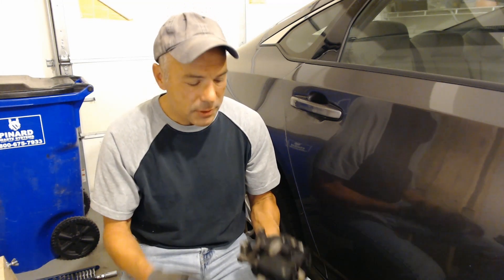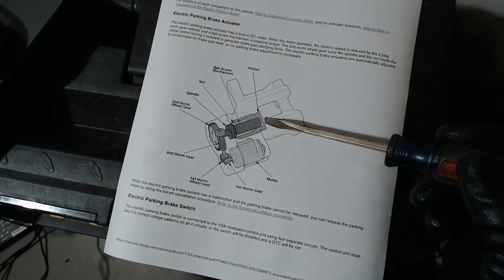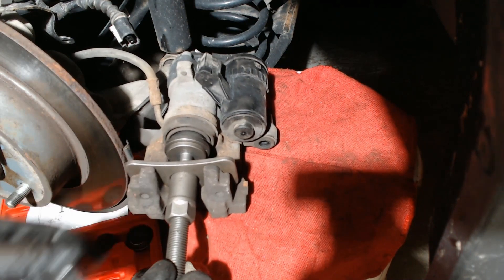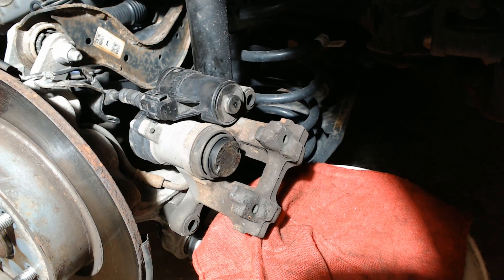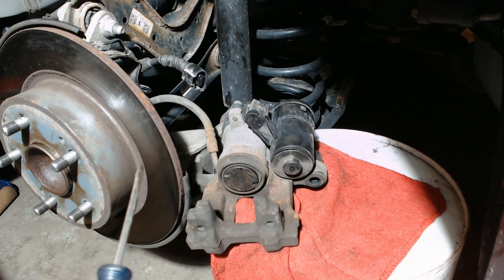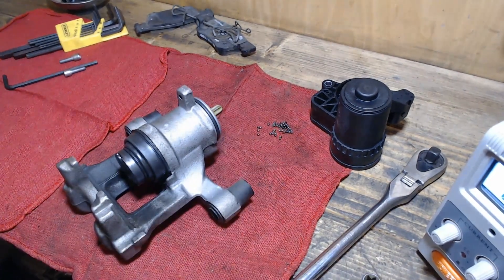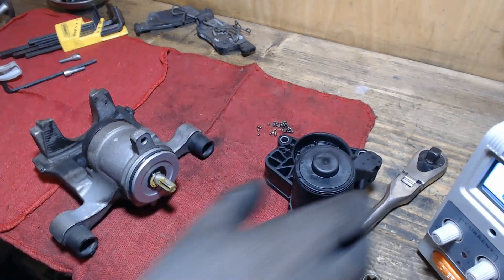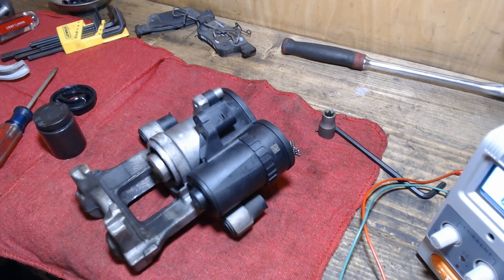4 Ways to Retract Brake Piston on a Honda Accord with Electronic Parking Brake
I have heard some DIYers shy away from replacing their brake pads due to not being sure of how to retract the pistons on Honda Accords with the electronic parking brake.  I wanted to show that the piston can actually be turned back just as it was done on previous generation Accords with the manual parking brake.  This video shows that being done on a 2018 Accord.  It also shows some alternate methods for retracting the brake piston.  Finally, it shows a disassembly of the caliper in case you are curious about what is inside.

0:00 - Introduction
1:30 - Parking brake mechanism operation
3:15 - Method 1 - Using Wind-back Tool
7:35 - Method 2 - Using Scan Tool
10:20 - Method 3 - Applying 12V to terminals
12:51 - Method 4 - Removing motor & manually rotating shaft
15:09 - Caliper Teardown

Once you have completed the brake job, be sure to pump the brake pedal several times until the brake pedal becomes nice and firm.  If you don't do this, your brakes won't work immediately and it is easy to do something bad like run into your garage wall before you can pump the brake pedal enough to get the piston out and have the brakes engage.  Also, you will want to apply and disable the parking brake a few times to get the inner piston recalibrated (positioned correctly).

Also, as noted in the video, do NOT push the inner piston out all the way under any circumstances.  If you do, then the ball bearings will come out and I think it will be very difficult, if not impossible, to reassembly.

Brake caliper wind-back tool used in the video:

Brake caliper compressor used in the video: